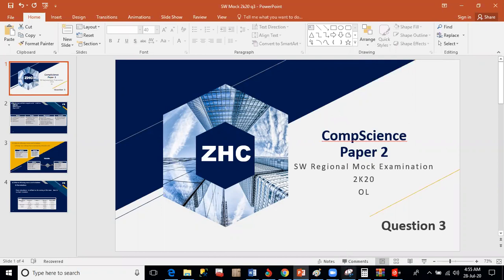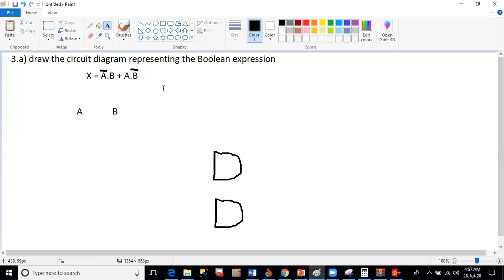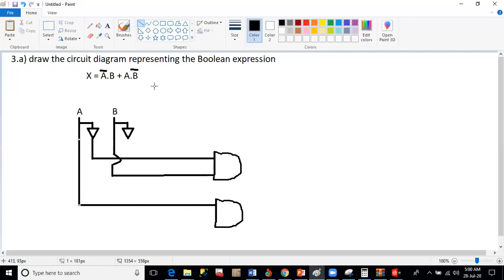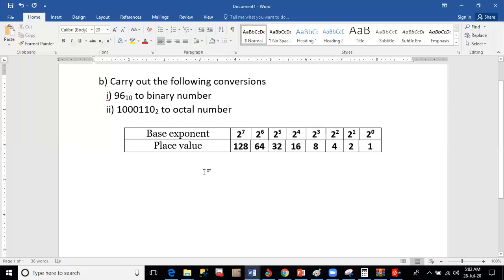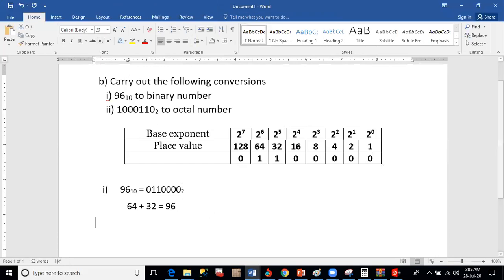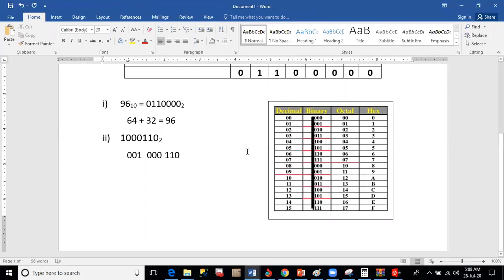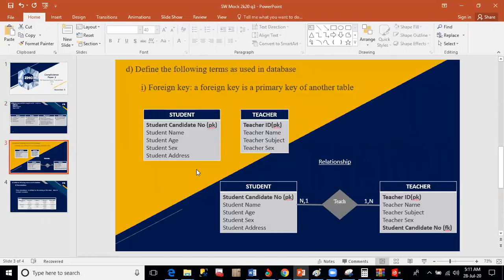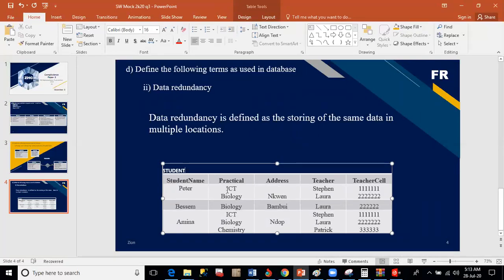GCE O/L 2K20 SW Mock CompScience Paper II Q3